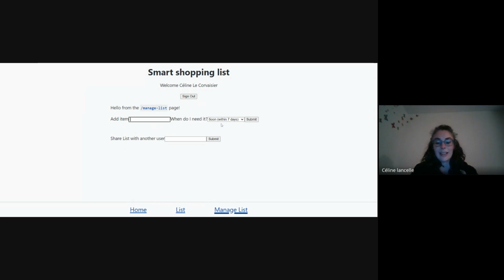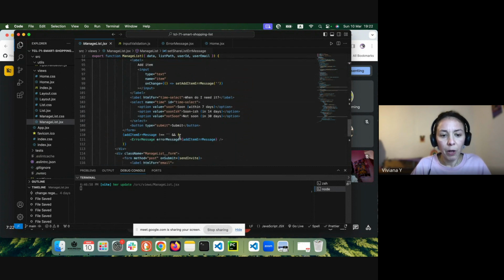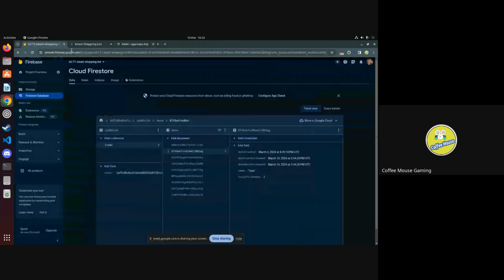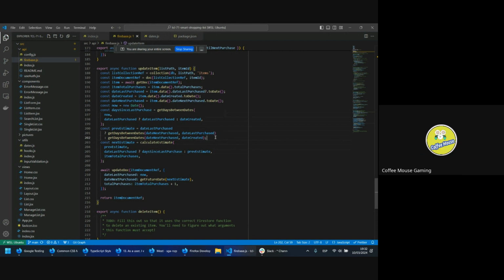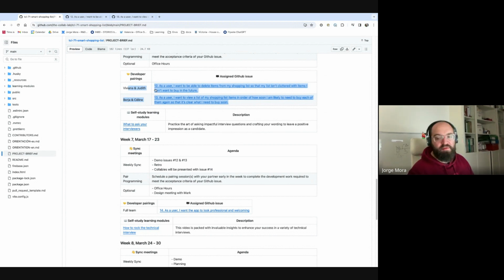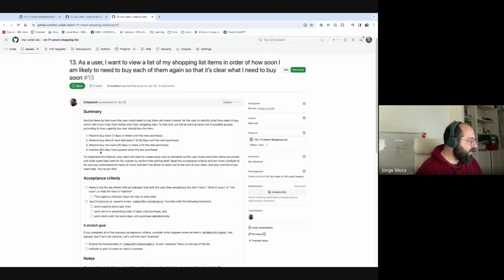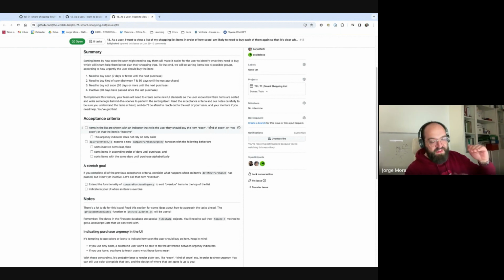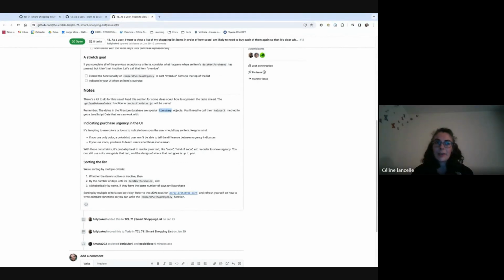TCL 71: Week 6 Demos + Learning Module + Issue Assignment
During this meeting, we did demos for the previous week, had our learning modules discuss "What to include on your LinkedIn profile" and "Navigating finances during a career change", and then finished with the issues for the following week.